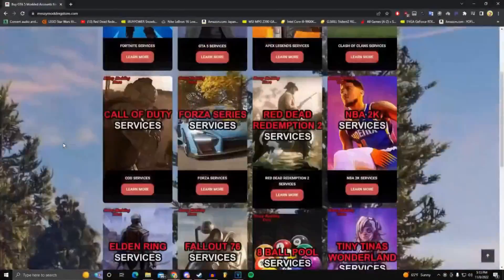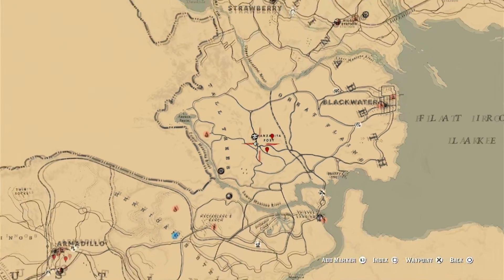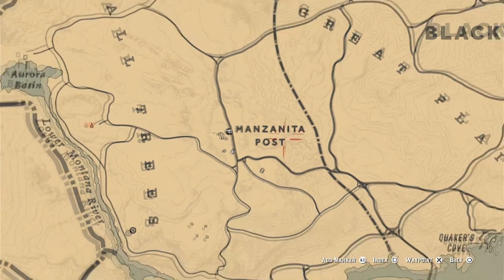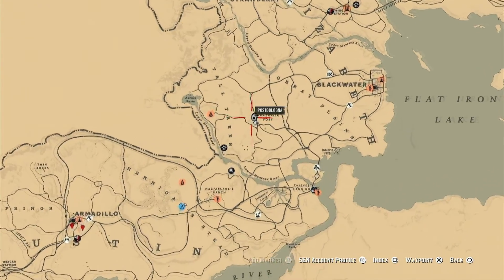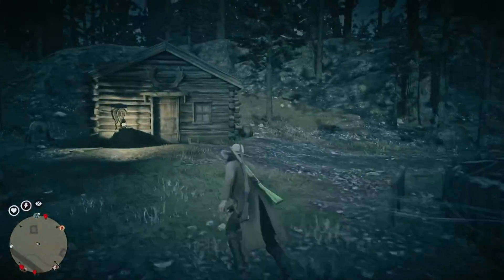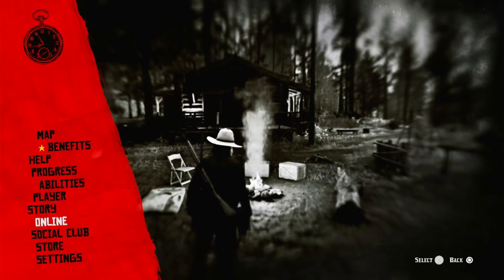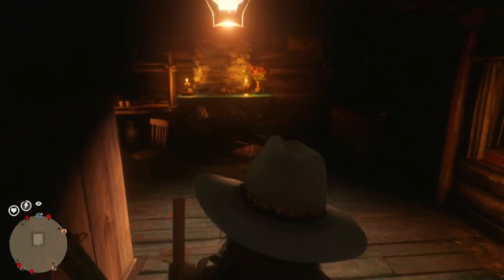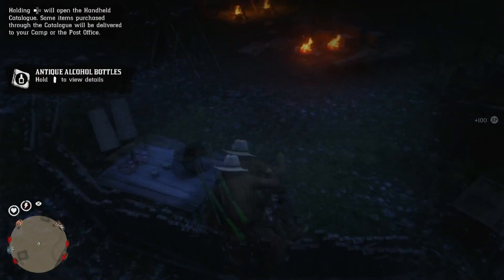DO THIS NOW! *SOLO* MONEY/XP GLITCH IN RED DEAD ONLINE! (RED DEAD REDEMPTION 2)